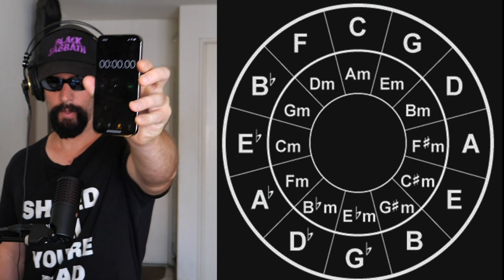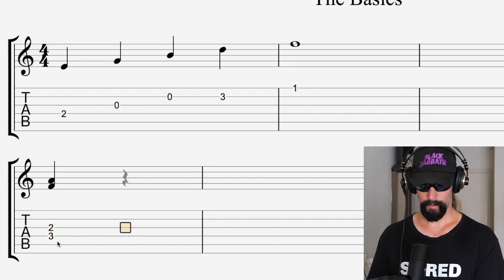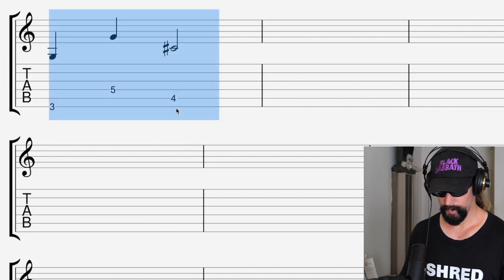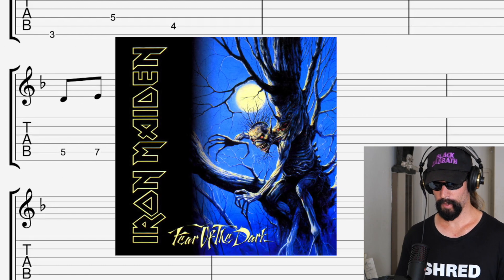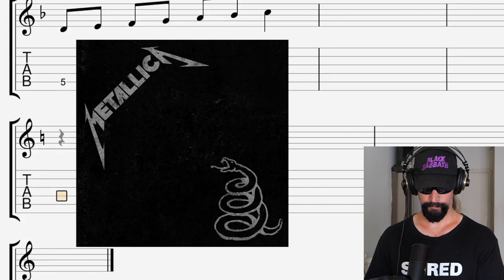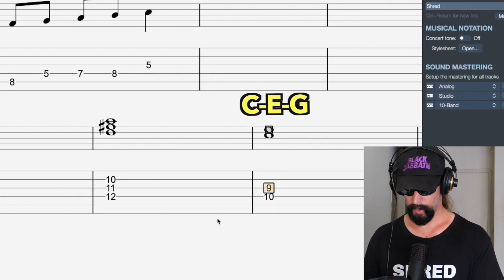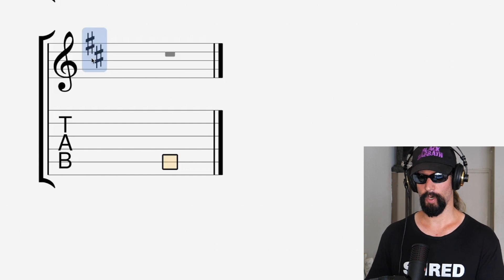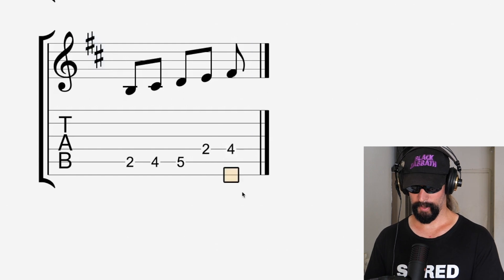Music Theory in 5 minutes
Music theory in 5 minutes. After watching this video, you'll have a general idea of the five main topics in music theory. You might be thinking, is music theory necessary for guitar players? YES! Music Theory is a shortcut to get the sounds you want. It's not a system of rules telling what you can and can't do

1. Reading Music
Learn the notes on the staff, EGBDF and FACE

2. Intervals
Intervals are the distance between two notes. For example, the distance from E to F is a minor second

3. Scales
Scales a series of notes connecting an octave. The D minor scale used in Iron Maiden's FEAR OF THE DARK is spelled D-E-F-G-A-Bb-C

4. Chords
Chords are three or more notes played at once. Metallica's Nothing Else Matters uses an E minor chord spelled E-G-B

5. Keys
Keys tell us what notes sound good together. For example Megadeth's Tornado of Souls is in the key of B minor, containing two sharps (F#, C#)

⭐️ Join my FREE newsletter below to get FREE tabs and exclusive course discounts. Every month I release courses on music theory, songwriting, technique and more. Join forces with my community as we conquer our guitar dreams together!

🎸 FREE TABS! Music Theory Newsletter